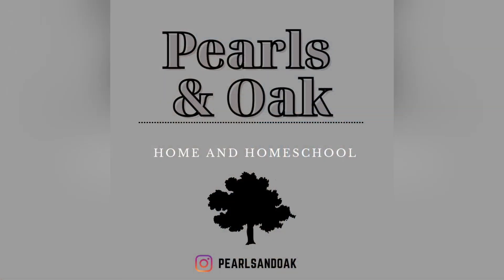ONE WEEK CHECK-IN | Living Off The Land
Hey y’all!
One week into Living Off The Land and I have some thoughts! I hope y'all enjoy!

⭐ LINKS : ⭐

Spiral Notebooks -